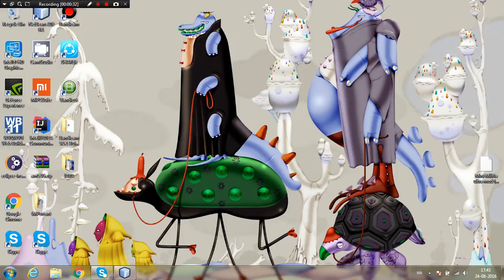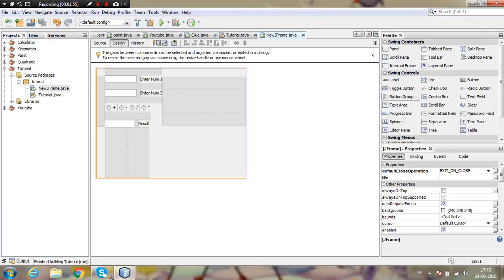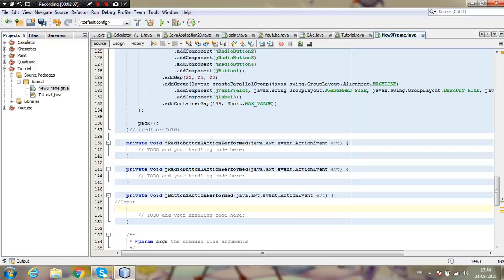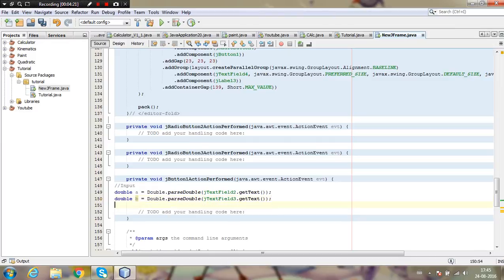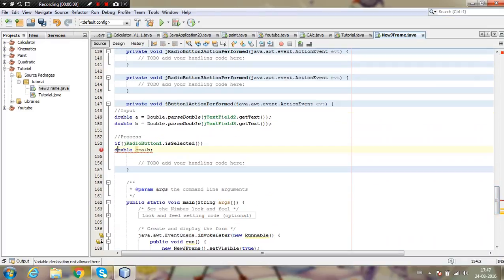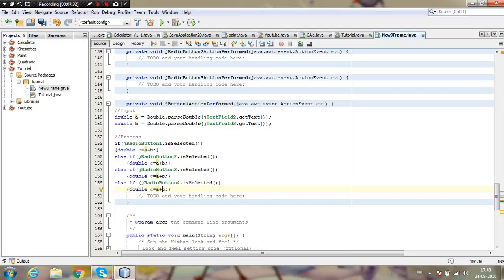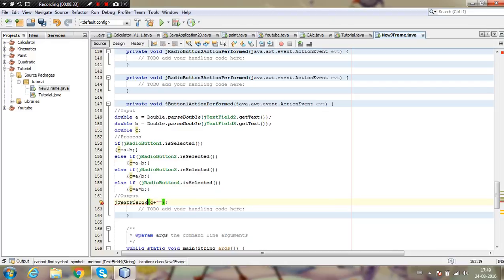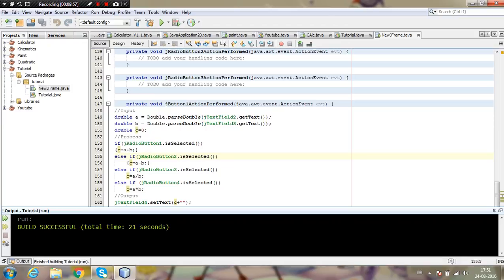Let's Begin Java:Part 4(If and Else)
Hello Guys. This is the Part 4 of Java Tutorials.

email:rakshitjha2001@gmail.